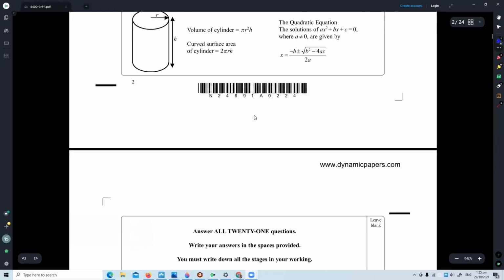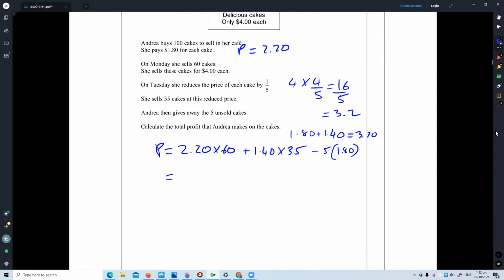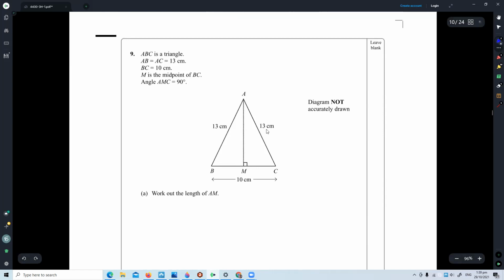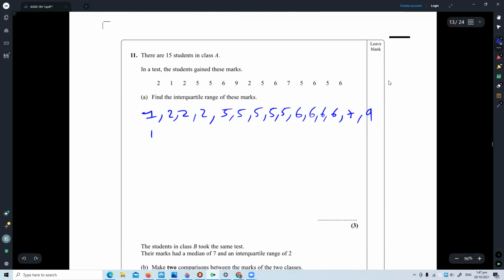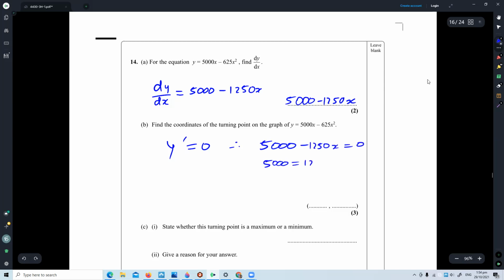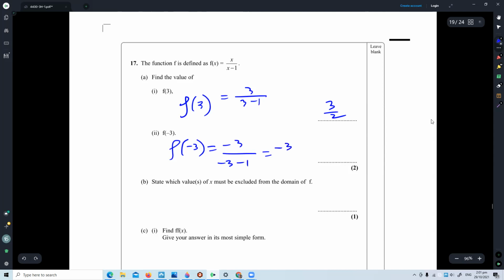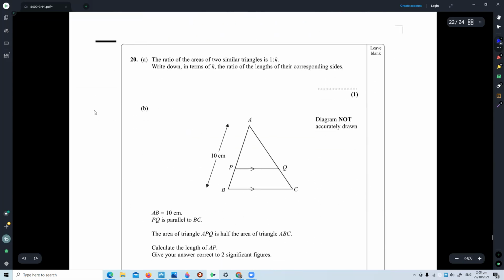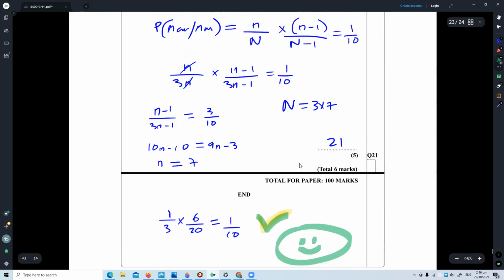IGCSE past paper walkthrough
We cover paper 3H from Monday 06th November 2006, this is the IGCSE Edexcel Higher Tier exam. Let's get full marks!